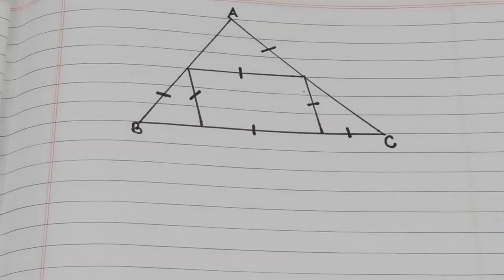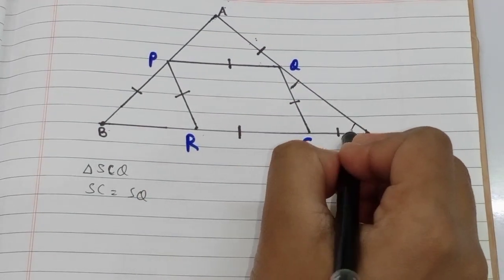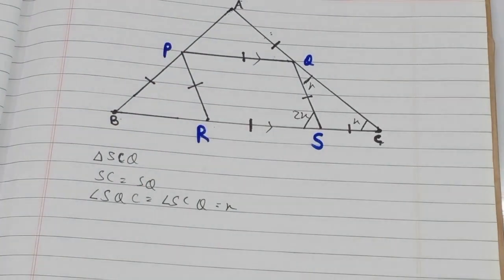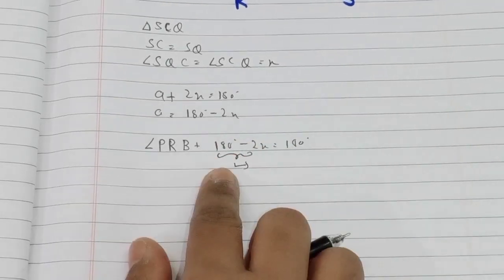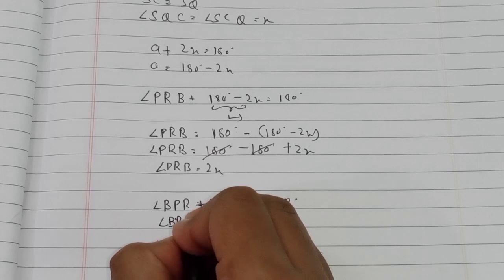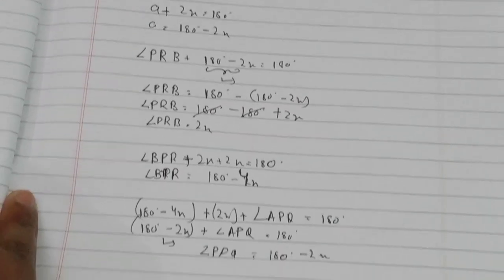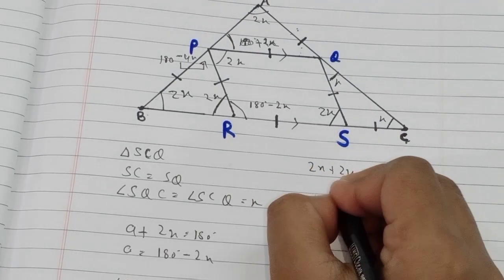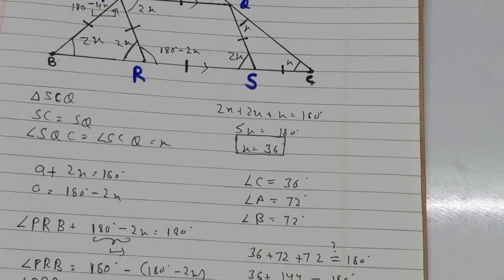Solving a question from the Iranian Geometry Olympiad 2017 । Find the value of all the angle । TSP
Timestamps
00:00 Intro
00:13 The Problem
00:40 Solution
08:38 Outro